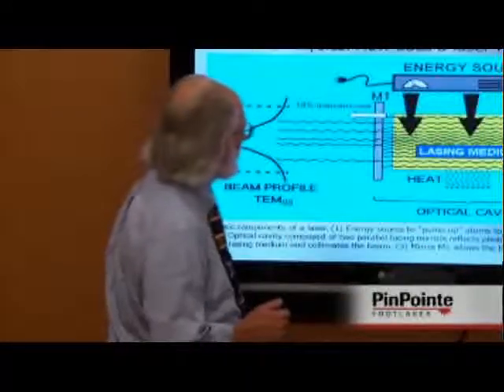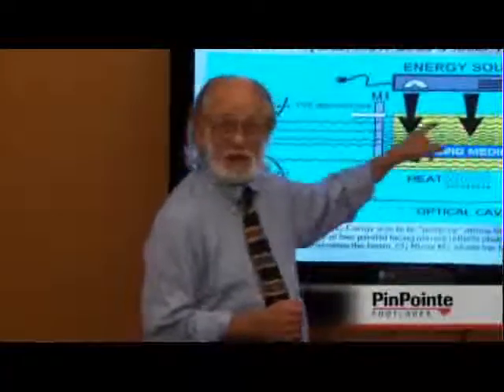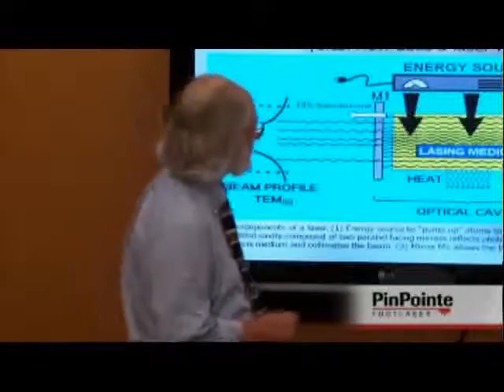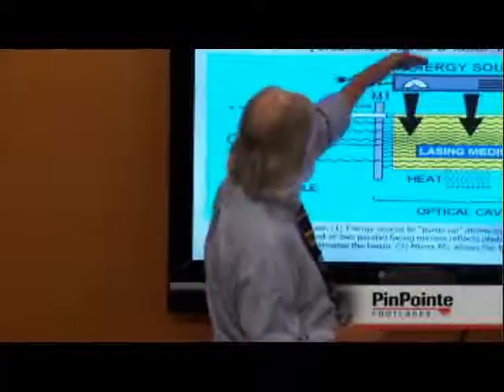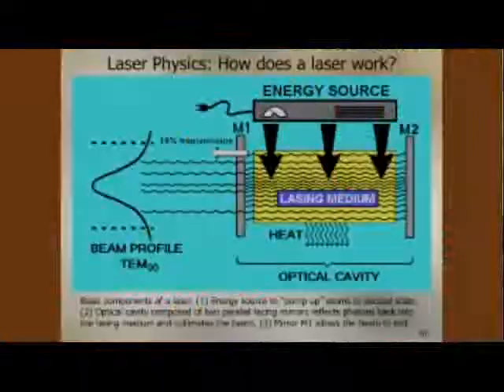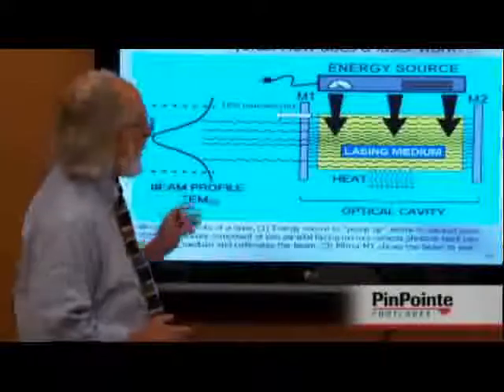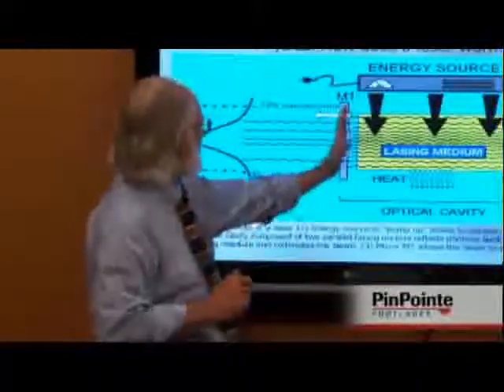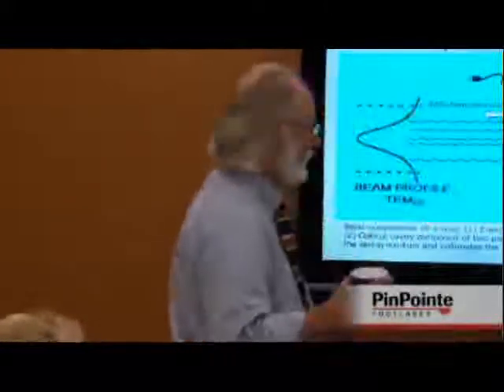what is a laser.mpeg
A portion of a lecture by David Harris, PhD.  He is the Director of Science and Clinical Trials for the PinPointe FootLaser.